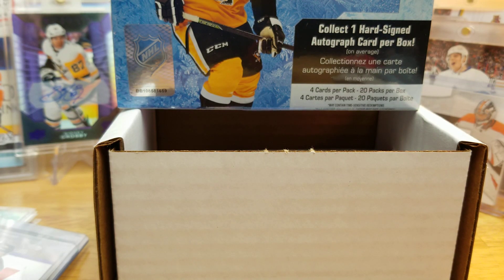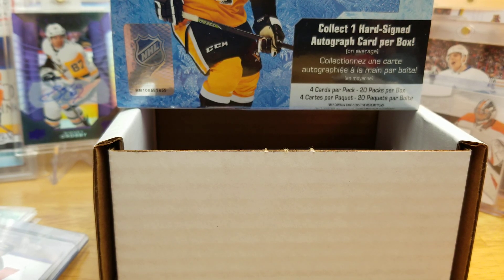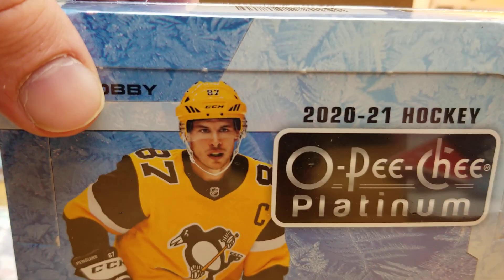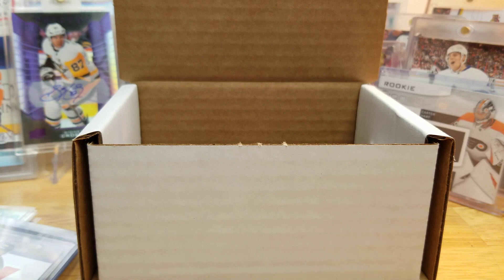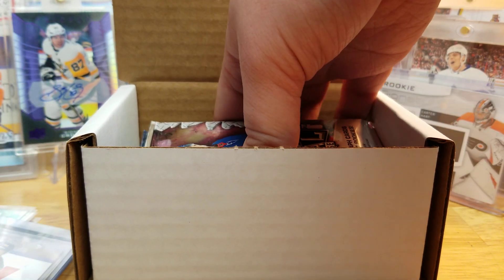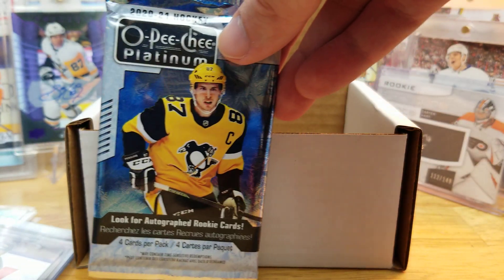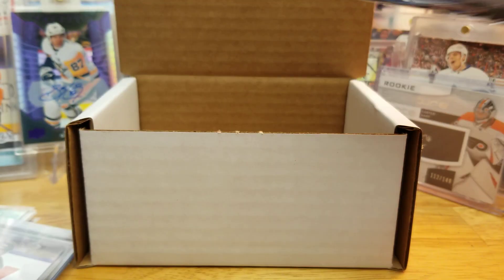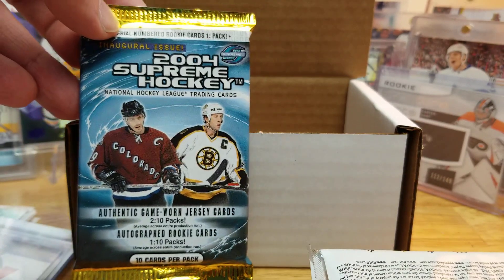GIVEAWAY! Win a box of O-PEE-CHEE PEE-CHEE PLATINUM or THE CARD DAY'S NIGHT HOCKEY BOX!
To enter

2) Comment your hobby highlight of the year

Thank you for your support and good luck!